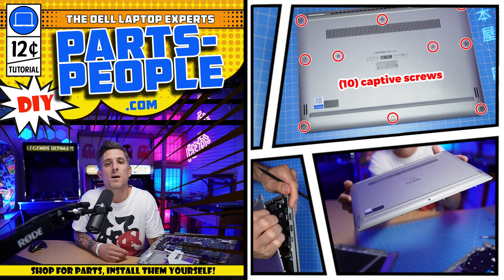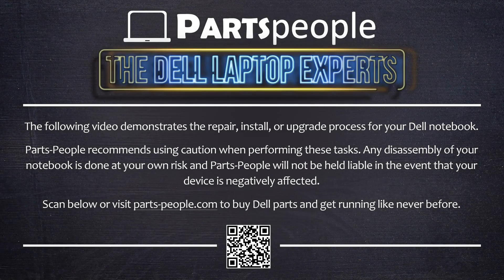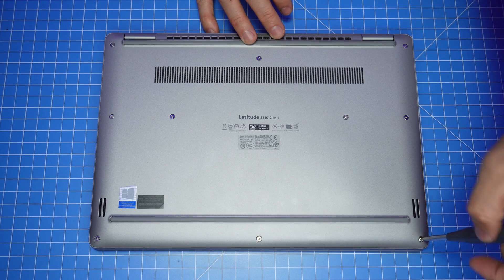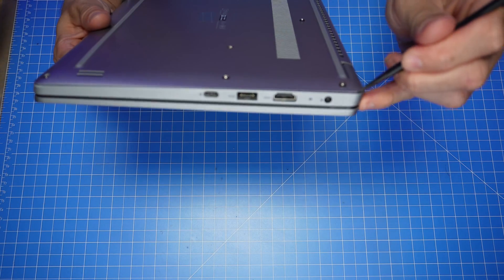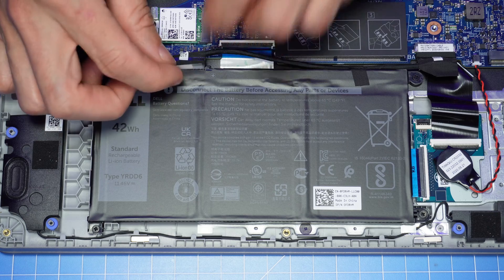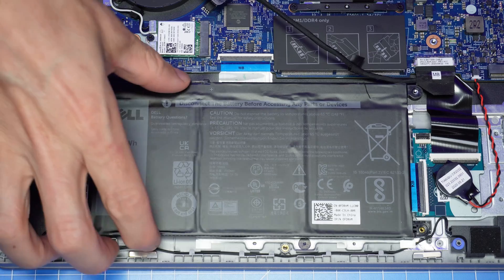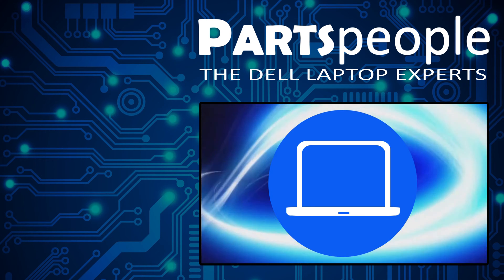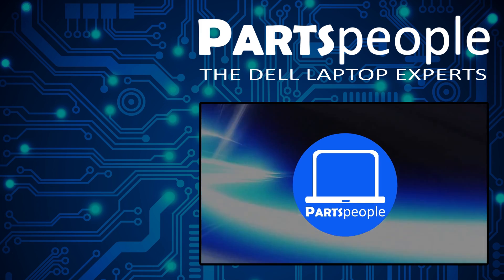Dell Latitude 3310 2-in-1 How-To Install & Replace Battery | Repair Guide